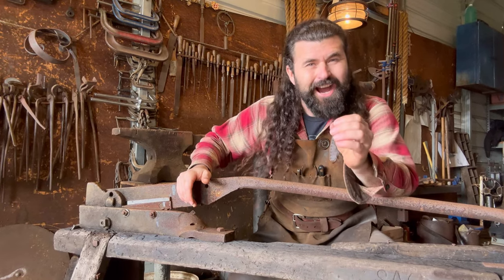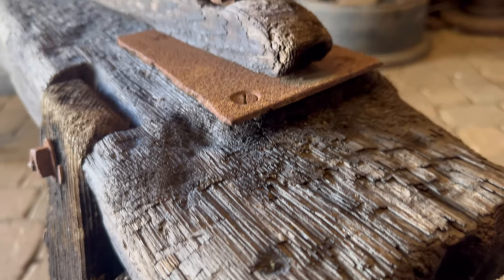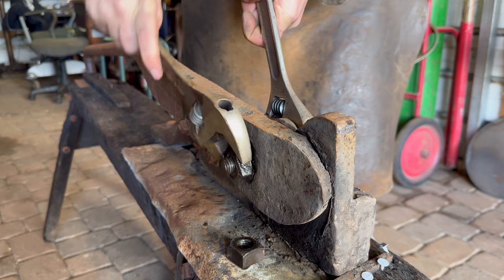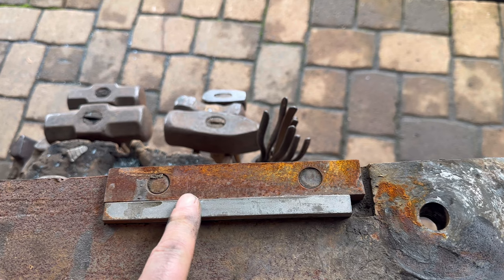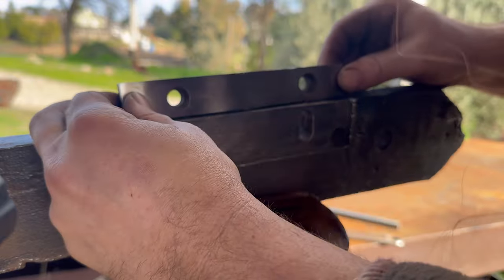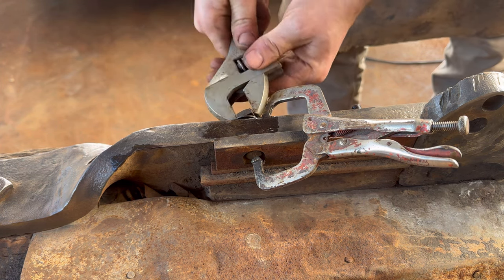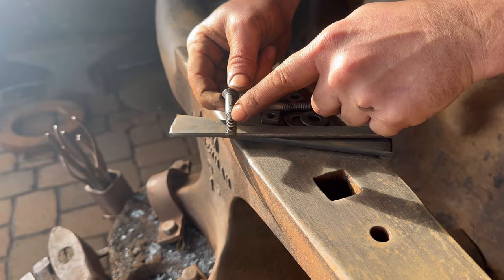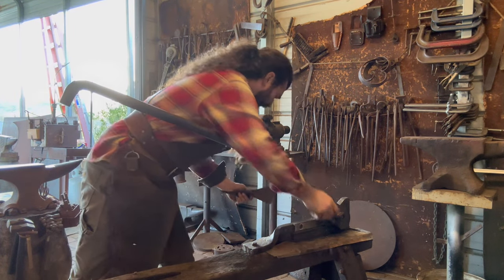Restoring a 100 year old Metal Shear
In this video I am restoring my Great-Great Uncle's metal sheer. I recently discovered a treasure hoard of tools both large and small that were preserved for almost 100 years, set aside in storage. This hand-made tool was the primary way to cut sheet metal back in the day, and I think it will make a great addition to my shop!

Max Randolph is a blacksmith artist who specializes in fantasy blacksmithing and sculptural metal art, located in Paso Robles, California.